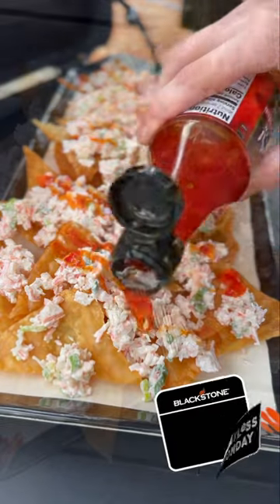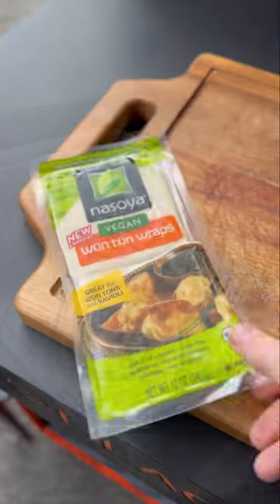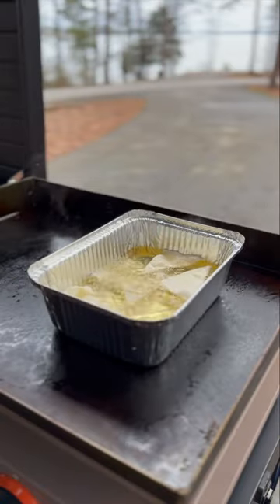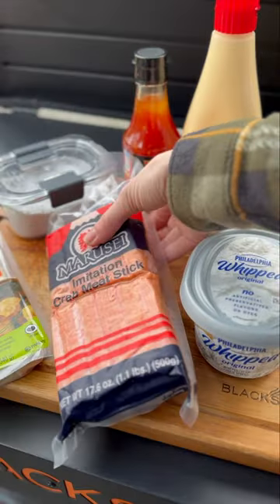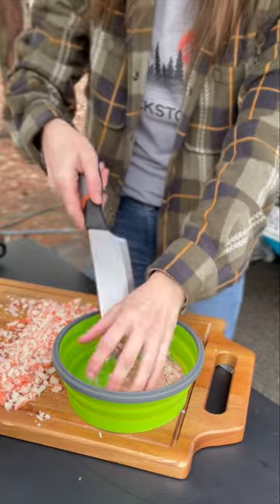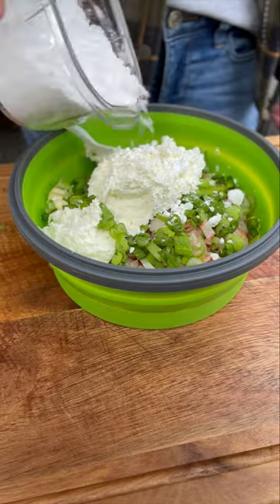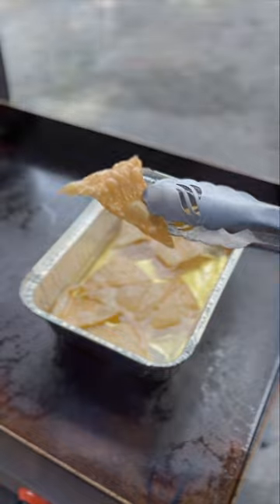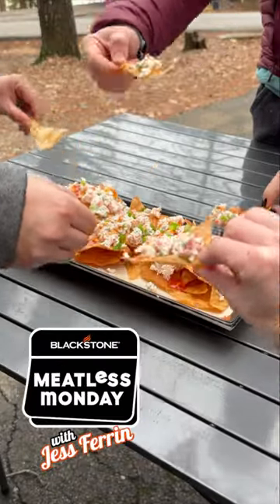Jess Ferrin's Crab Rangoon Nachos is perfect for sharing with your friends as a tasty snack!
Try Jess Ferrin's Crab Rangoon Nachos for a crispy blend of imitation crab, creamy flavors, and a hint of sweet heat. This recipe is perfect for sharing with your friends as a tasty snack!